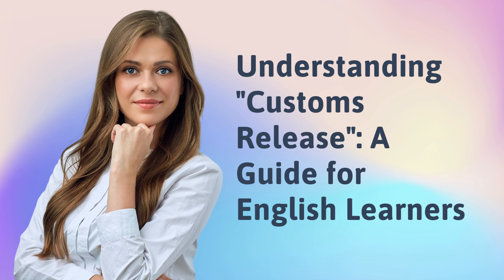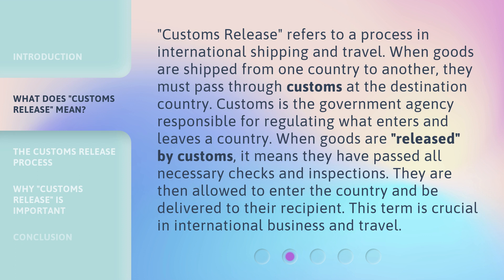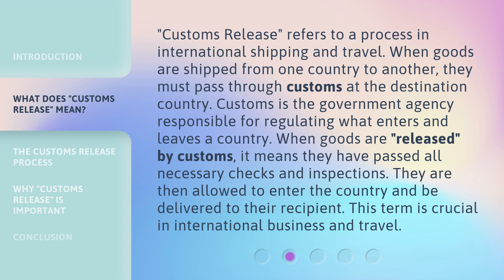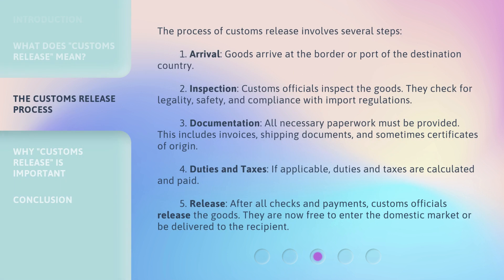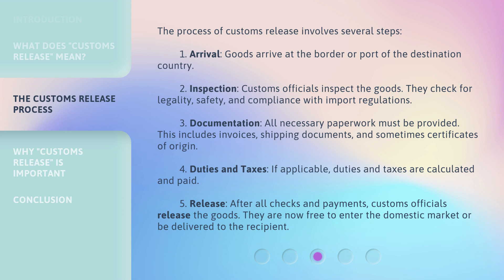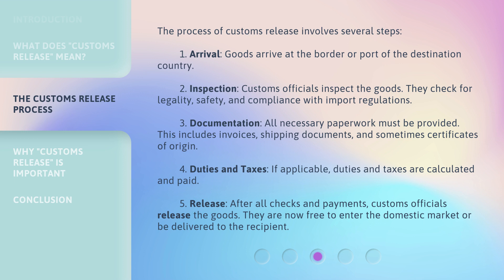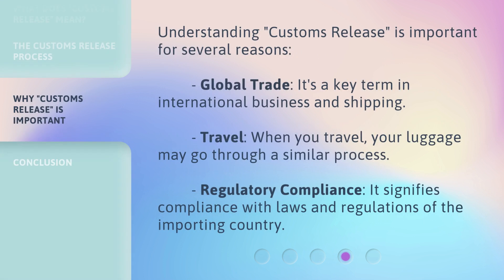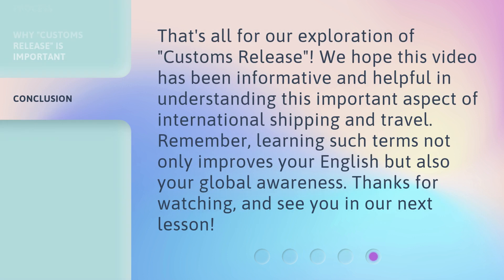Understanding "Customs Release": A Guide for English Learners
Unlocking Customs Release: A Guide for English Learners • Discover the secrets of Customs Release in this comprehensive guide designed specifically for English learners. From vocabulary to procedures, this video will demystify the process and equip you with the knowledge you need to navigate international trade smoothly.

00:00 • Introduction - Understanding "Customs Release": A Guide for English Learners
00:31 • What Does "Customs Release" Mean?
01:07 • The Customs Release Process
02:00 • Why "Customs Release" is Important